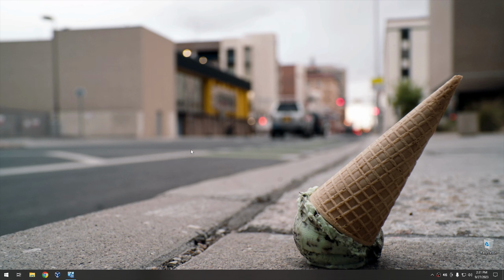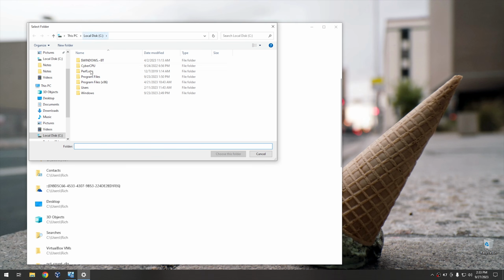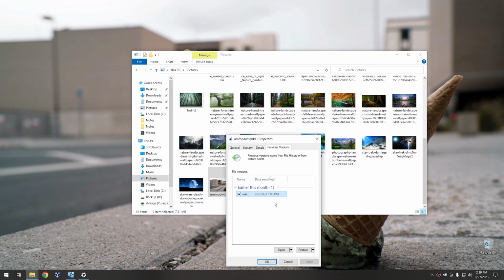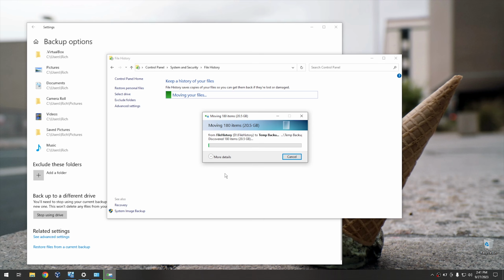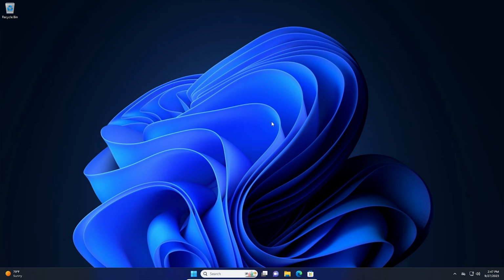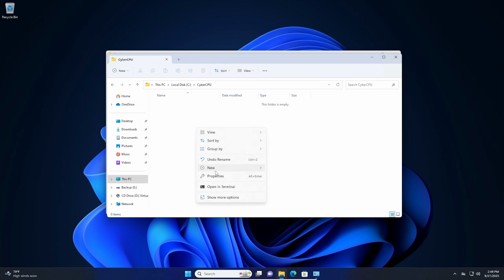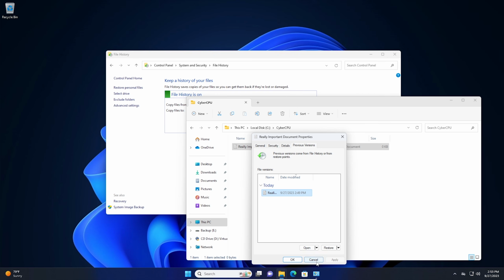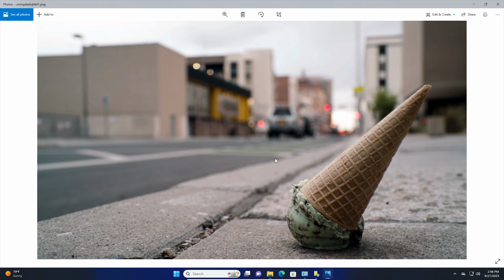How To Backup Windows 10 & 11 For Free!!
Many people in a previous video claimed file history wasn't a real backup. In this video I explain why that position is wrong and show how to setup file history as a real and effective free backup solution.